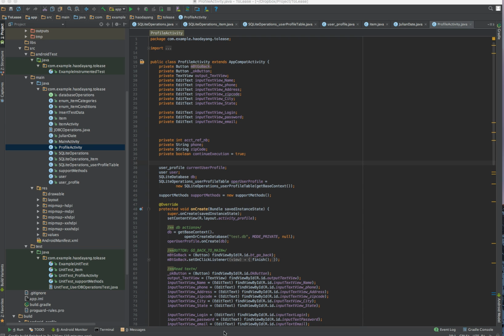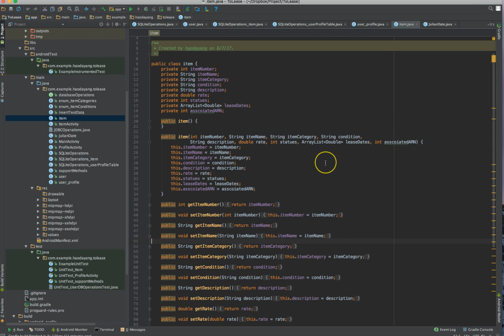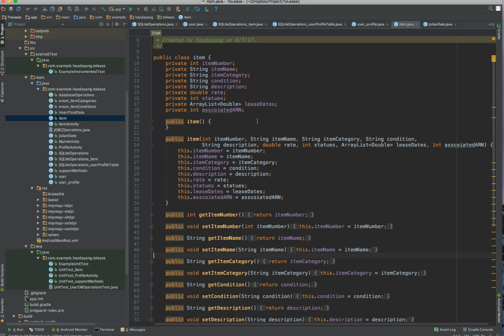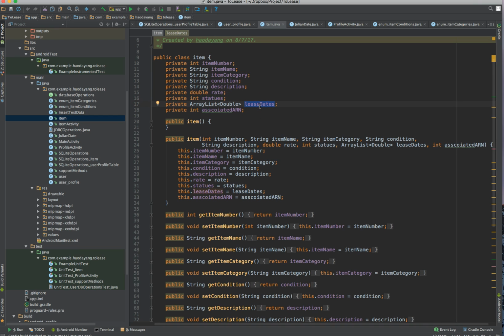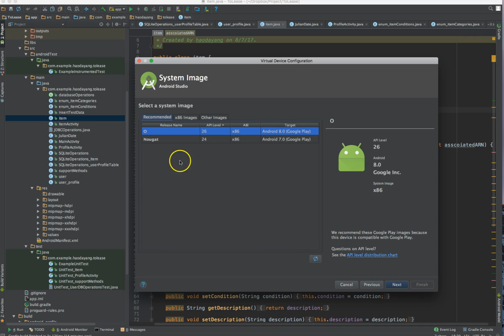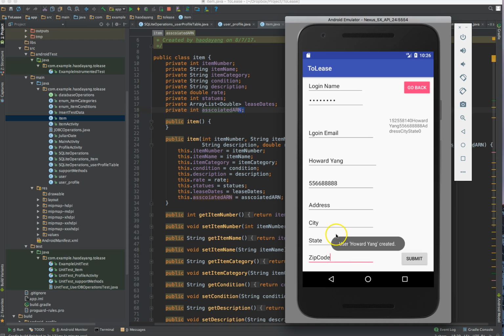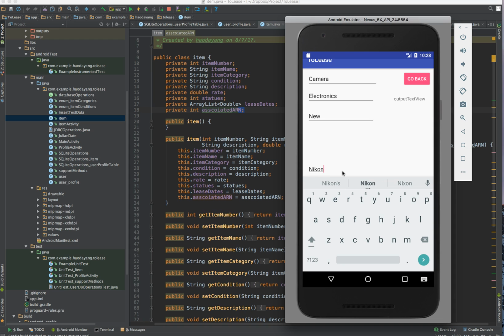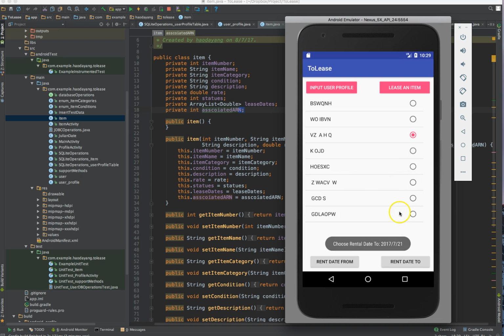Haoda Yang METCS622 Project presentation